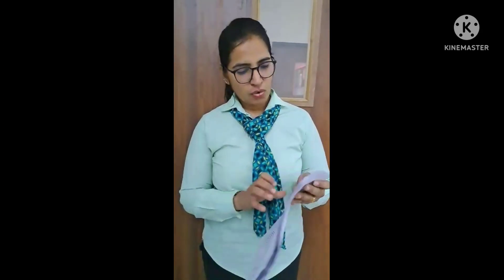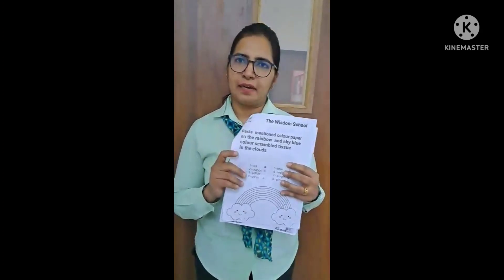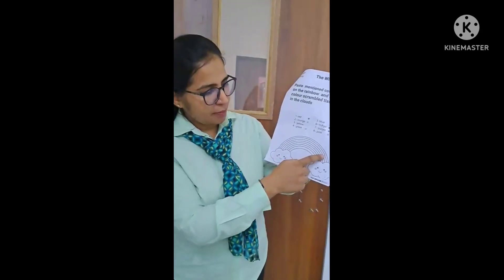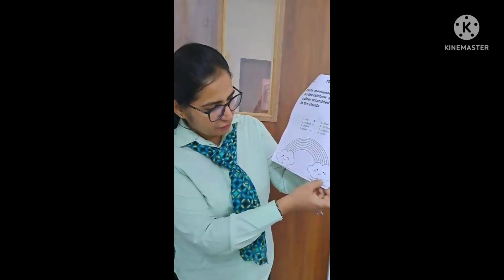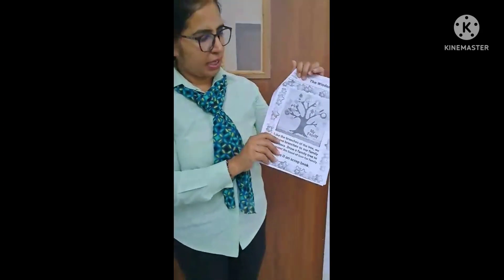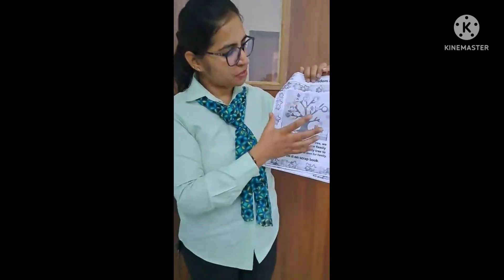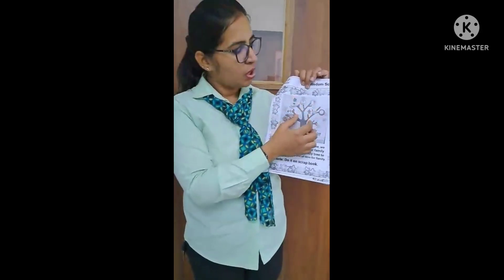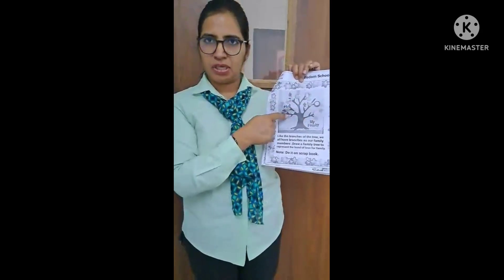K.G./Project Craft activities/2022-23